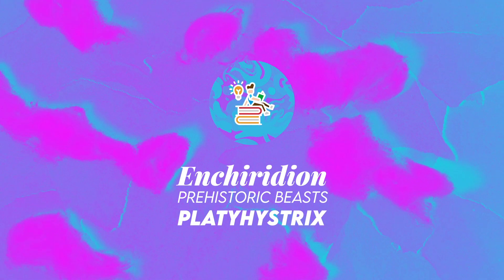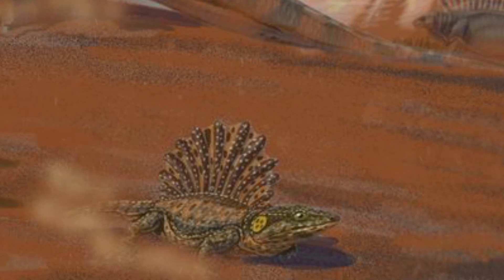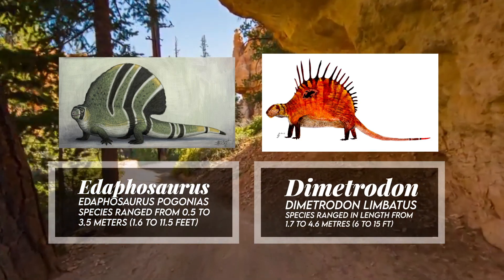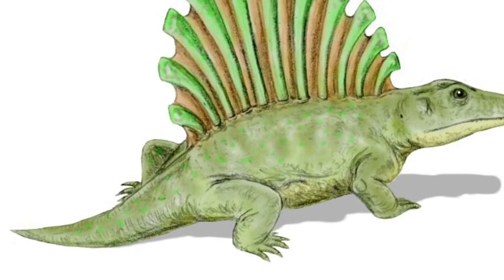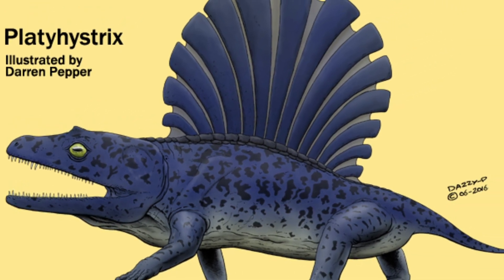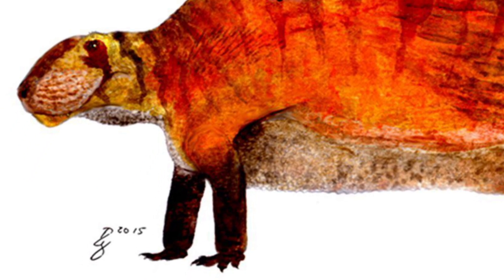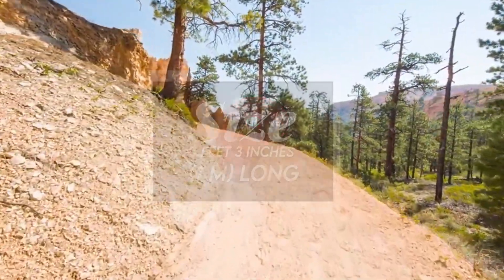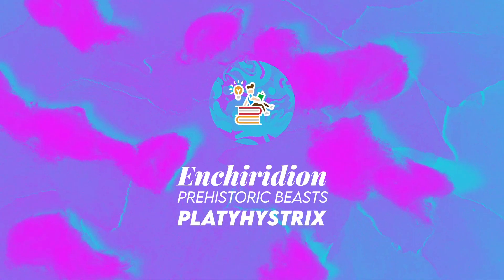Platyhystrix - Sailed Temnospondyl Amphibian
Platyhystrix was a temnospondyl amphibian with a distinctive sail along its back.
It lived during the boundary between the latest Carboniferous and earliest Permian periods in Texas, around 300 million years ago. Its most distinctive feature would have definitely been the ‘sail’ on its back, made of tall spines that grew up from the vertebrae. Blood-full skin may have possibly covered the ‘sail’.

It is thought that the sails served as a way to help these cold-blooded reptiles regulate their body temperature, which can also be observed in contemporary pelycosaurs like Edaphosaurus and Dimetrodon. Additionally, the sail may have served a display function, possibly allowing it to ‘blend in’ amongst the predatory sail-backed pelycosaurs so that they didn’t mistake it for prey. It is uncertain why Platyhystrix had this sail, yet the genus may have been adapting to a similar reason as the aforementioned pelycosaurs. Their fossils and those of Playthystrix have been discovered in Permian aged rocks from the same area of the United States. It may have possibly served multiple purposes.

As an animal, it was a small squat quadrupedal predator that would have hunted small animals like synapsids, other amphibians, and reptiles. This is confirmed by its teeth, though numerous, are tiny, which means they were better adapted for gripping small animals. Its skull was large and strongly built, with a frog-like face.

Platyhystrix had more armor than Cacops, one of its close relatives. As a way to protect itself against predators, it had a more pronounced covering of armor plates on its back. Its body was relatively compact, and its short, sturdy legs suggest that it mainly lived a terrestrial life.

Carnivorous pelycosaurs like the sphenacodont Dimetrodon lived in roughly the same area and would have preyed on Platyhystrix and its land-dwelling relatives. Platyhystrix may have been preyed upon by larger temnospondyls like Eryops (CARD), or by larger carnivorous reptiles, which were becoming more diverse and common in the drier climate of the Permian.

Platyhystrix means ‘flat porcupine’.

It was named by Williston in 1911.

Species include P. rugosus (Platyhystrix rugosus).

It was a carnivore.

It was 3 feet 3 inches, or 1 m long.

It has been found in Texas, North America.

It lived during the Early to Middle Permian, approximately 299 to 279.5 million years ago.

Fossil representation includes enough remains to enable reconstruction.

Table of Contents:
0:00 - Introduction
0:03 - Description
2:08 - Naming
2:12 - Named By
2:16 - Species
2:21 - Diet
2:23 - Size
2:27 - Known Locations
2:30 - Time Period
2:38 - Fossil Representation
2:42 - Outro

Image and Video Sources:
Platyhystrix Art and Related Work from Pinterest, tnilab-ekneb121, Dinosaur Wiki, Dmitry Bogdanov, Darren Pepper, and Wikipedia

Sources:
Platyhystrix. (2020, December 16).